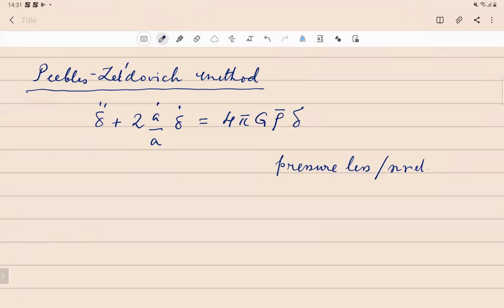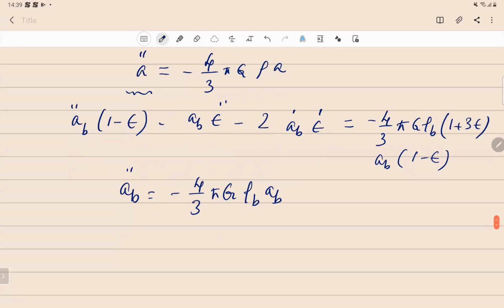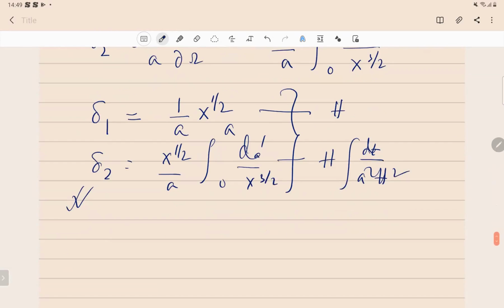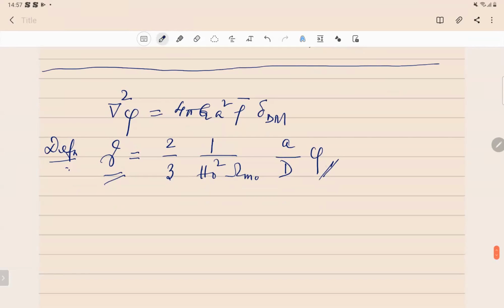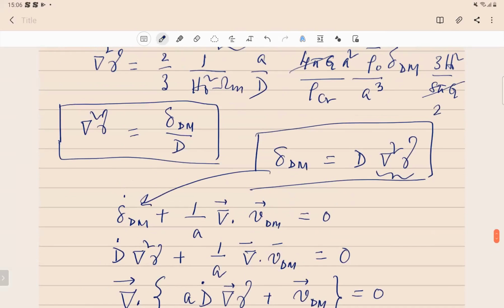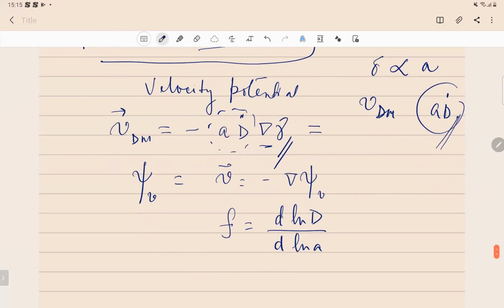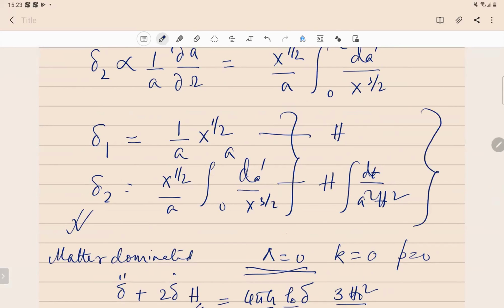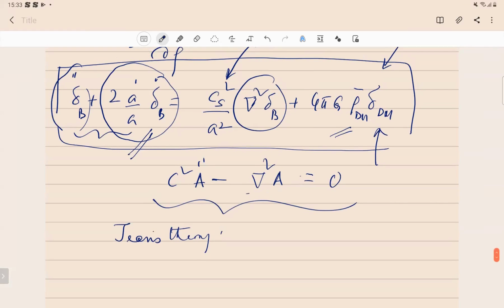LSS - 2 (School on 21-cm Cosmology & Reionization, 2021 )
Topic : Large Scale Structure
Lecture : 2
Lecturer : Prof. Tapomoy Guha Sarkar (BITS, Pilani)